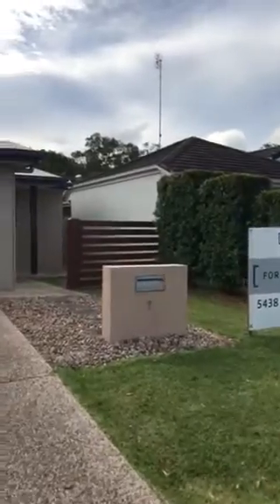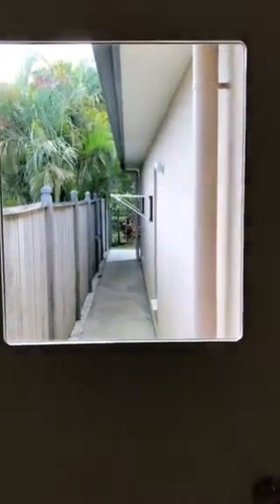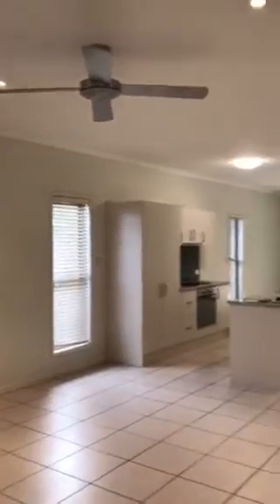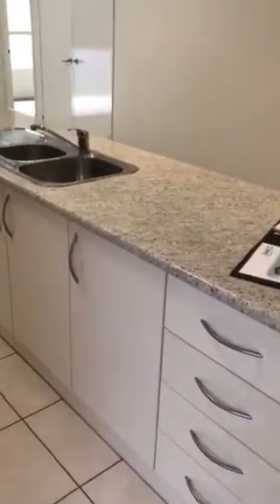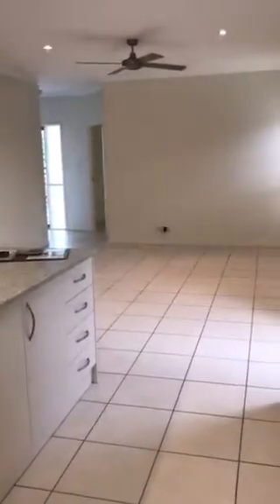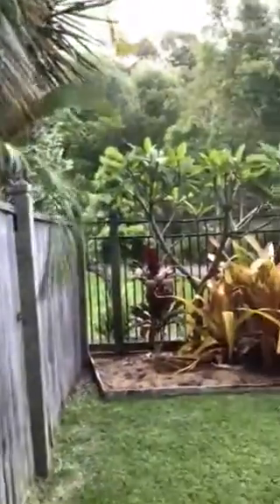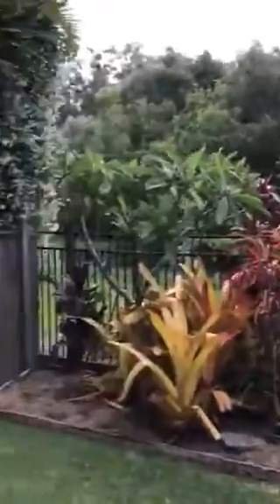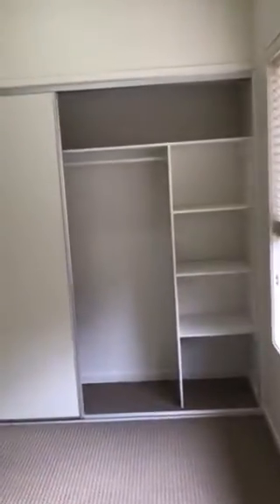7 Satinash Street, MERIDAN PLAINS